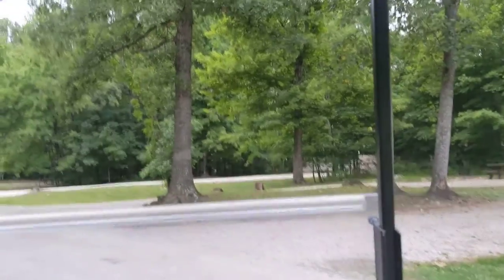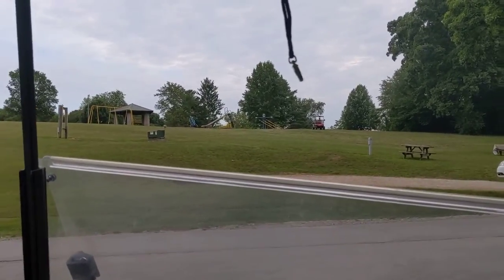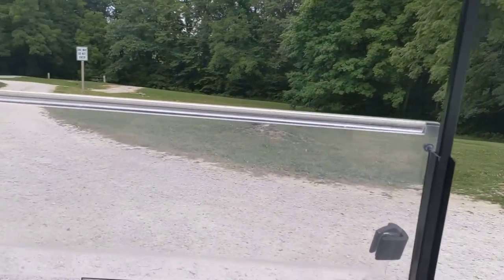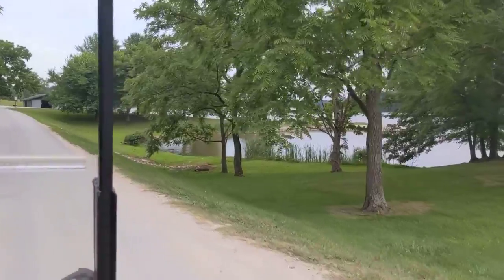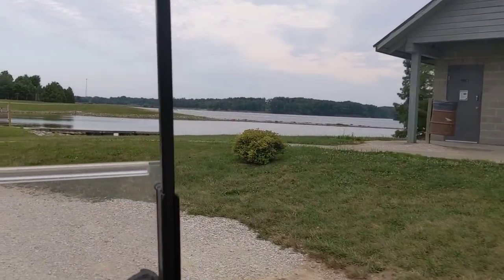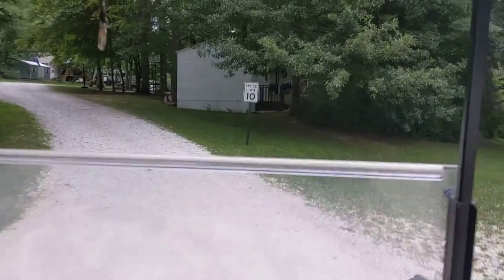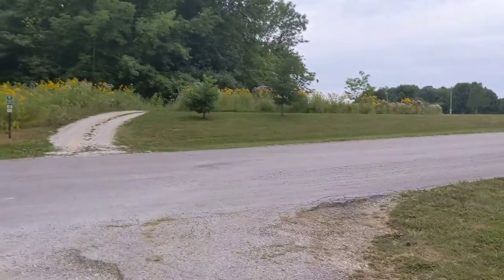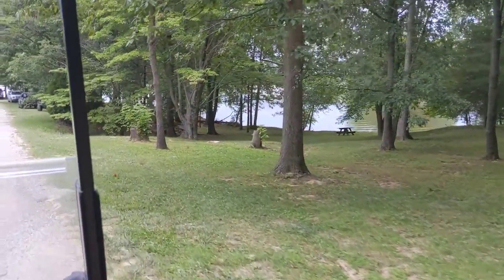West Boggs Park Tour part1